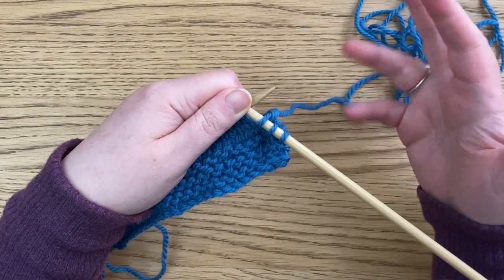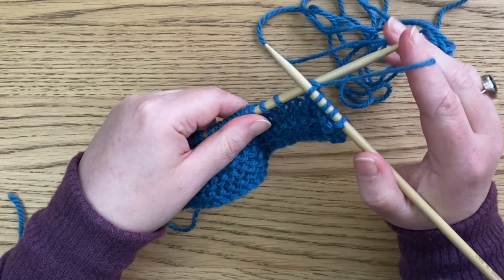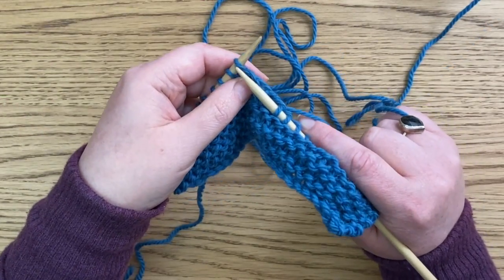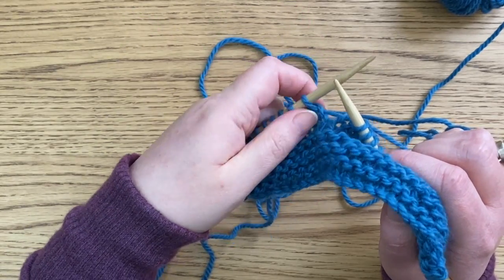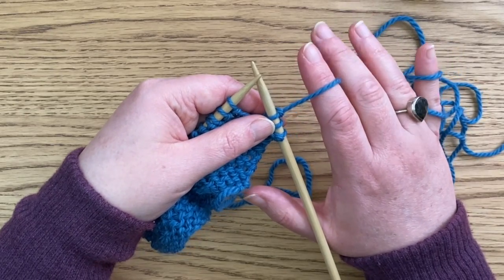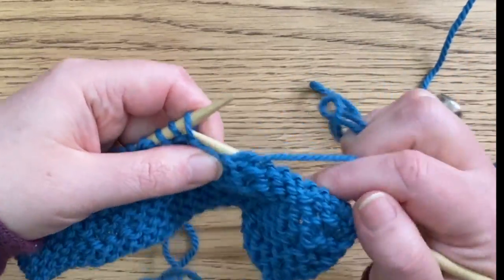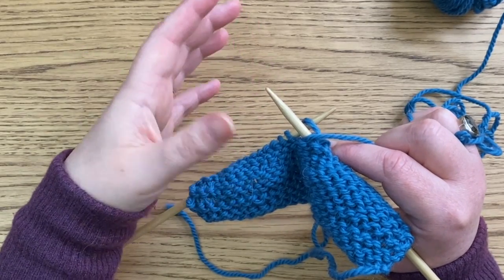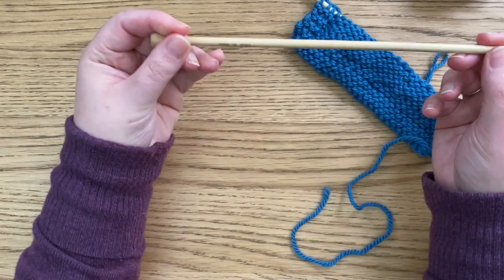English Knitting Style - Are all fingers equal for knitting and purling?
English Knitting Style - Are all fingers equal?

So which fingers do what when you're knitting?
While focusing on the yarn and stitches it can be easy to not realise how different fingers are equally important for different reasons.

So today let's figure that out and take a look at left and right hand when knitting and purling.